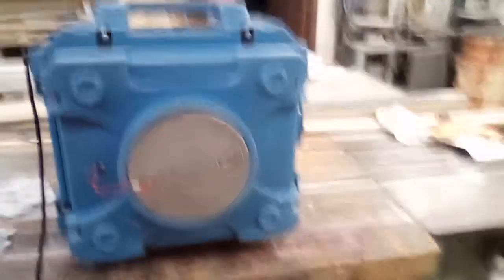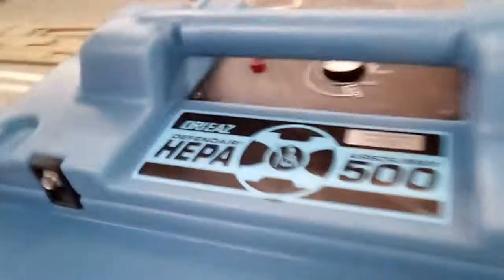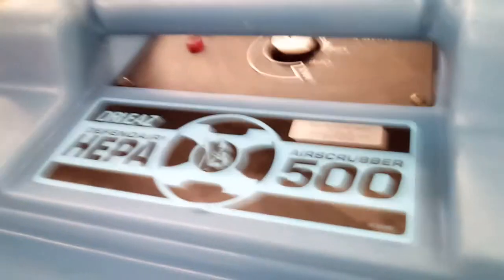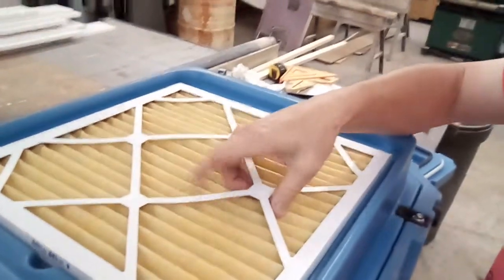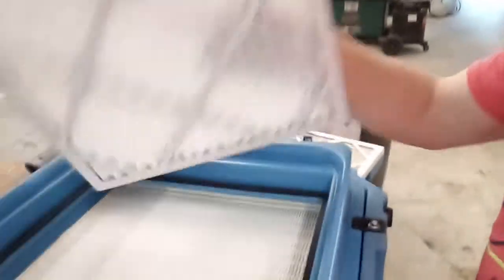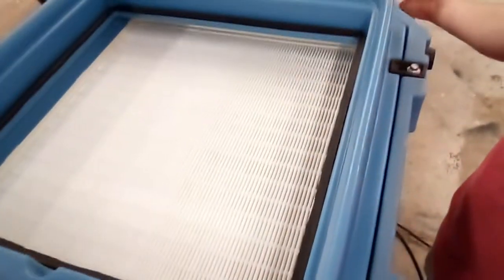IN GOD - How to change the Filters in a DRIEAZ Defendair HEPA 500 Airscrubber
Hope this makes it easy for you and May God Bless You